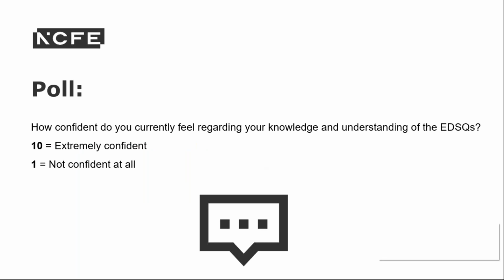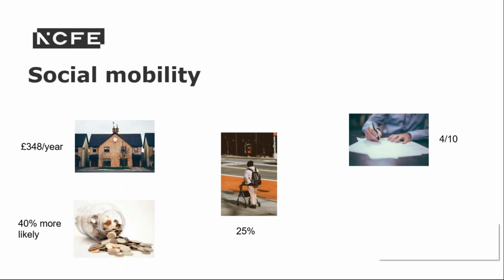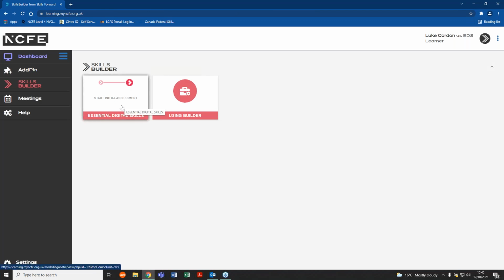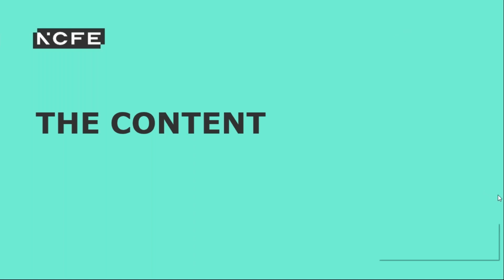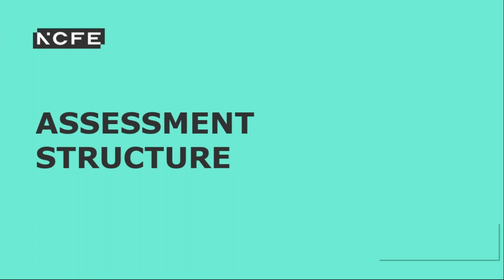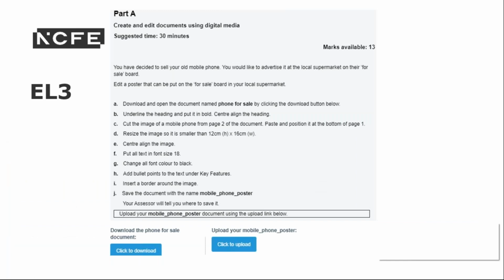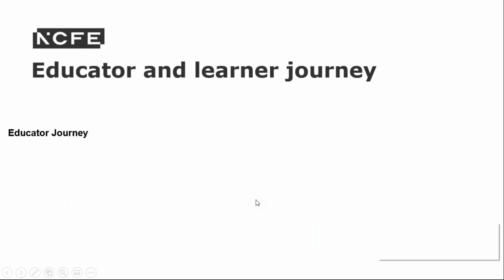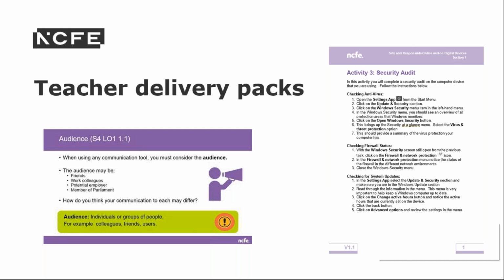Essential Digital Skills Onboarding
A curriculum support webinar for EDSQ tutors to provide an overview of information on the NCFE Essential Digital Skills Qualifications. Content includes: overview of the qualifications, sample assessment material, support and NCFE resources.